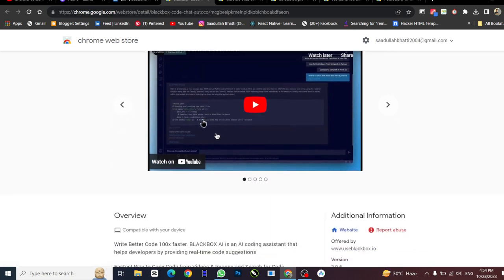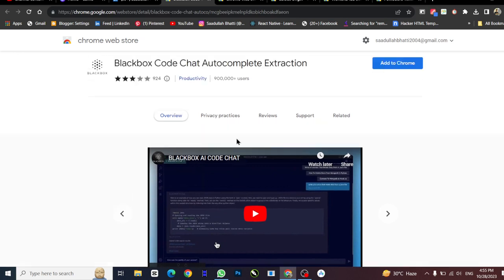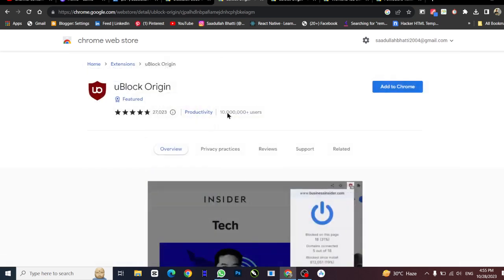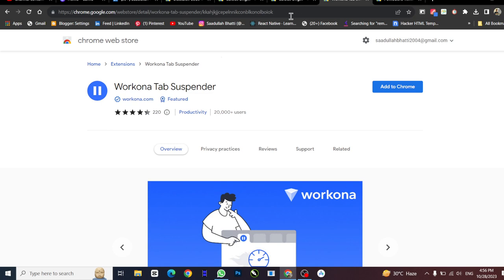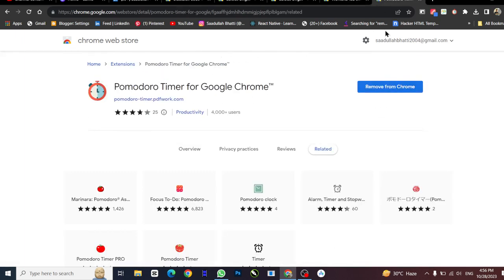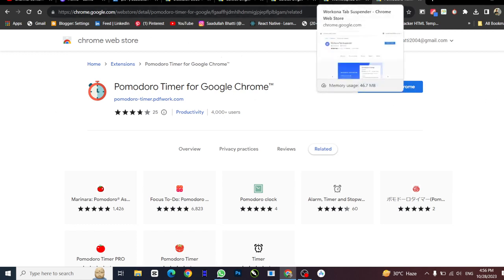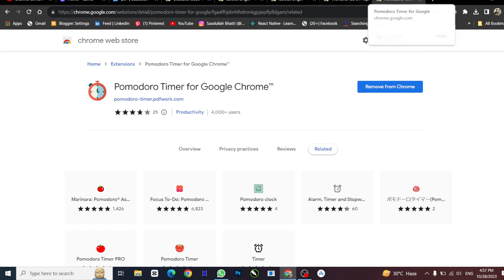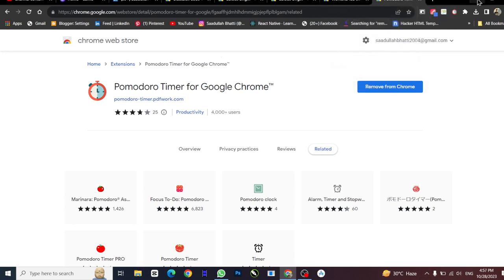Top Chrome Extensions TO INSTALL RIGHT NOW!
Hello, tech enthusiasts! 🌟 In this video, we're bringing you a curated list of the top Chrome extensions that you absolutely need to install right now. Whether you're a student, a professional, or simply someone looking to supercharge your browsing experience, we've got you covered.

💻 Join us as we explore these game-changing extensions that will enhance your productivity, security, and overall online experience. From time-saving tools to privacy enhancers, there's something here for everyone.

🚀 We'll provide a brief overview of each extension, share why it's a must-have, and guide you on how to get it up and running in your Chrome browser.

🎯 Get ready to elevate your browsing experience with these essential Chrome extensions, courtesy of TechNexa – your trusted source for simplified tech expertise! 💻🚀